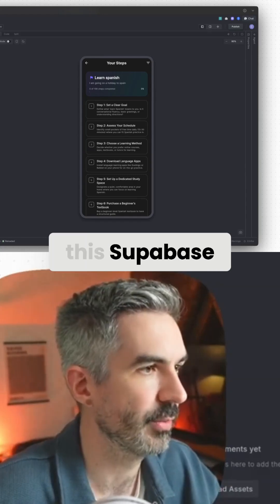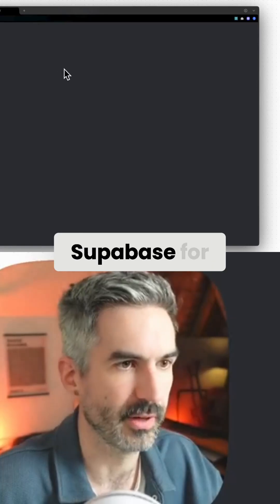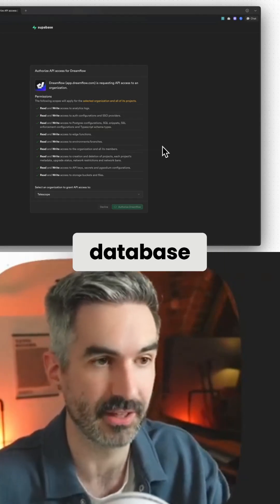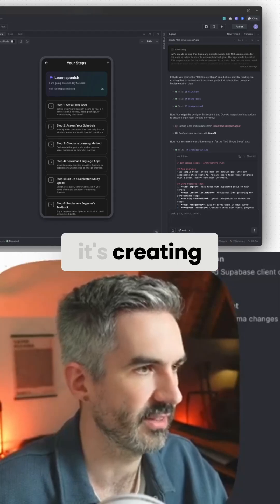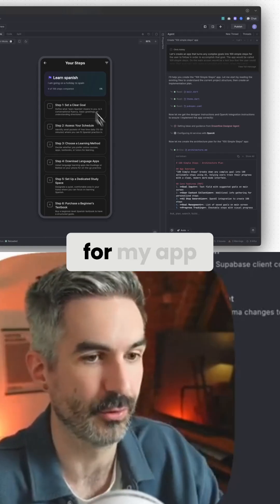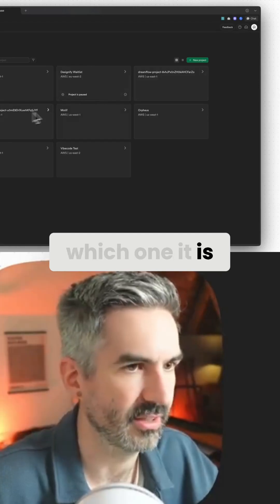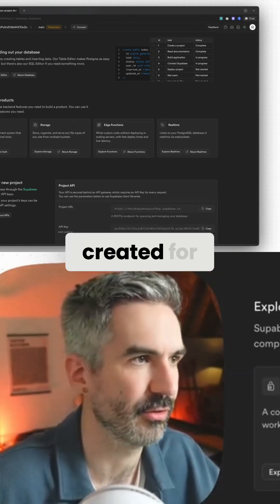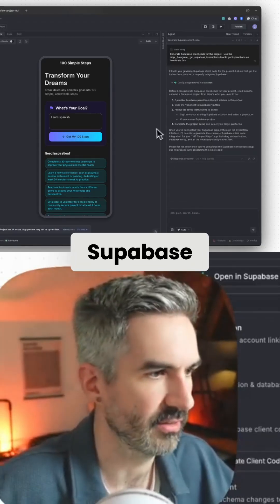The only mobile app building tool with built-in Supabase and Firebase integration.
If you're building mobile apps with AI tools, you've probably hit the this wall.

The database and authentication are complete afterthoughts...

Here's what most app builders don't realise until it's too late - if you want to make money with your app, you need database and authentication.

This is something that's been driving me crazy.

You can build this gorgeous mobile app, but then you realise you have no way to store user accounts, save their progress, or handle any of the core functionality that makes an app actually useful.

What's different about Dreamflow is they're thinking about this from day one.

It's one of the only mobile app building tools with built in Supabase integration, creating the database schema, handling authentication. All the stuff that usually gets left until the end.

The key insight? Don't fall for tools that make app building look easy by ignoring the hard parts. Your database and auth aren't nice-to-haves - they're the foundation everything else sits on.

And if you have an idea for an app you want to build with AI or are already building, I've got a community helping people do just that over